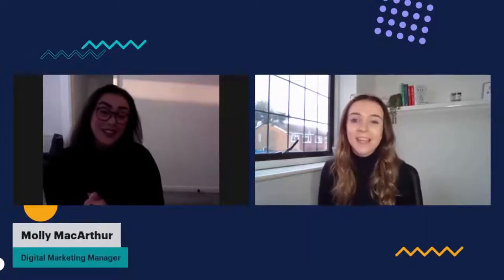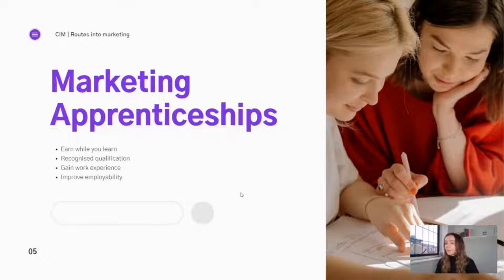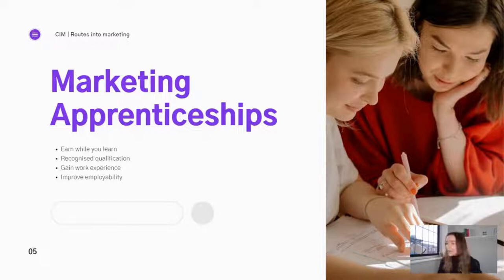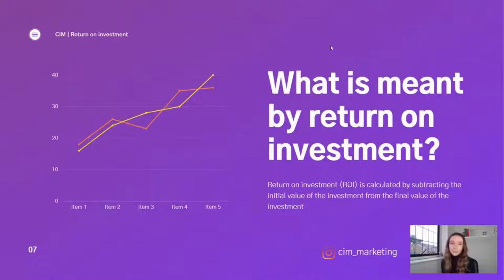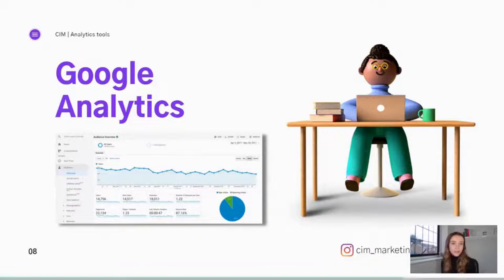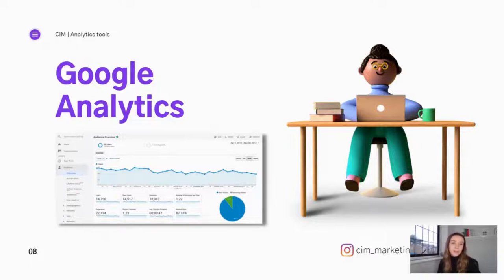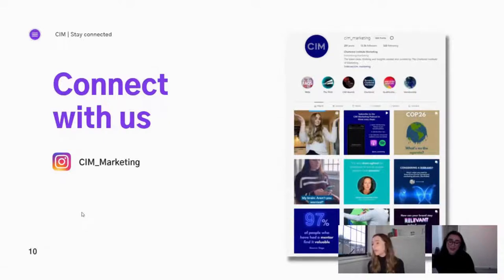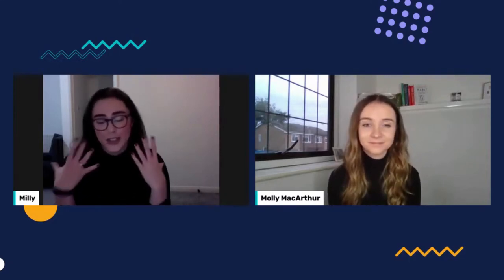CIM Virtual Work Experience - Analysis with CIM's digital marketing manager, Molly MacArthur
CIM launched the Virtual Work Experience with Springpod to help those considering a career in marketing find out more about what marketing is, the skills you need and the various routes available into the industry. In addition to this, aspiring marketers also had the opportunity to add work experience to their CVs, through a series of assignments and webinars presented by marketing professionals on a range of core subjects.

In this video, discover more about the role of a digital marketing manager, the skills you’ll need and how Molly started her marketing career through an apprenticeship.

Check out the library of resources available via the CIM content hub, including our day in the life and first marketing role series. Don’t forget to register to receive your Marketing Club newsletter, and visit our get into marketing page now.